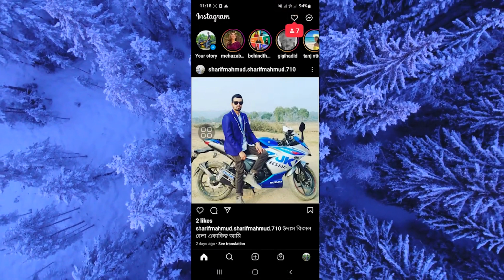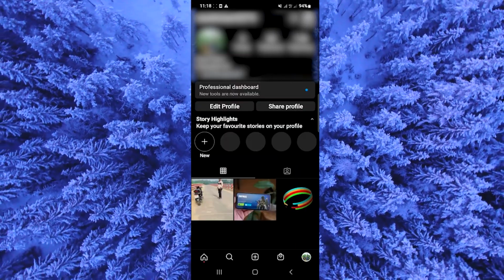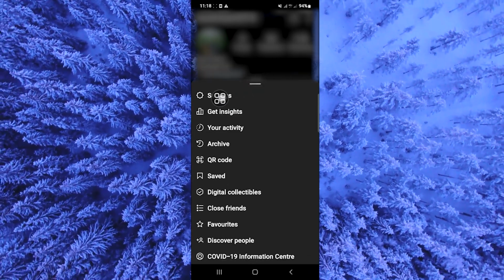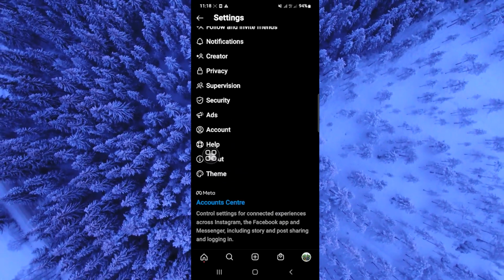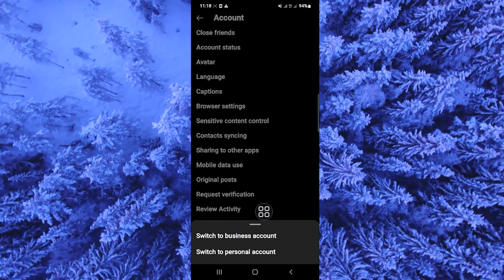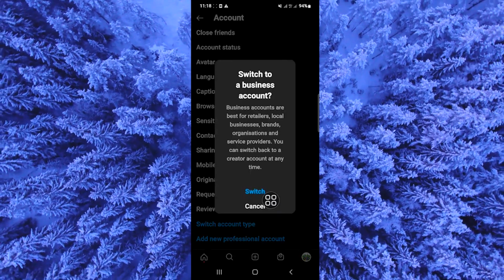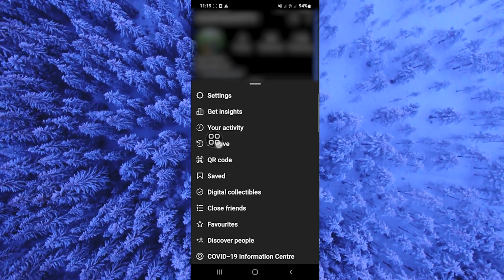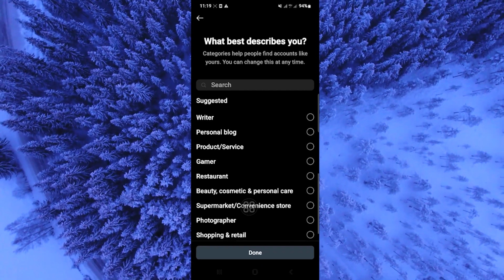How To Know Who Visits Your Instagram Profile? Who Viewed Your Instagram Profile [QUICK TUTORIAL]